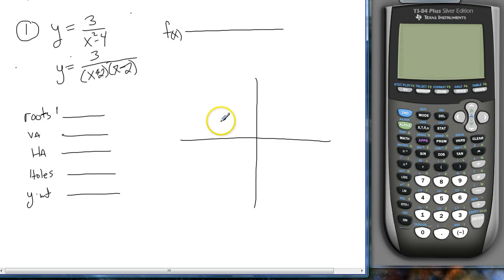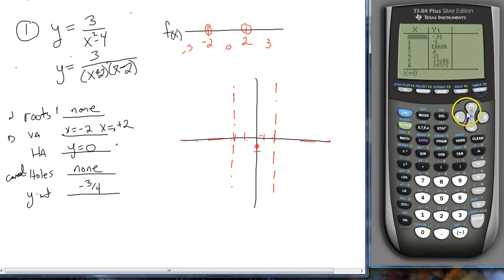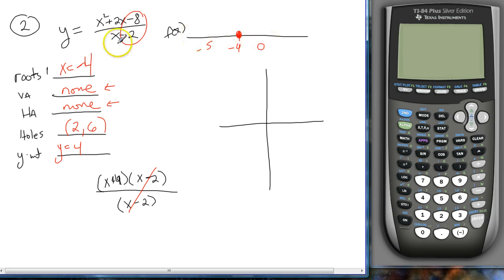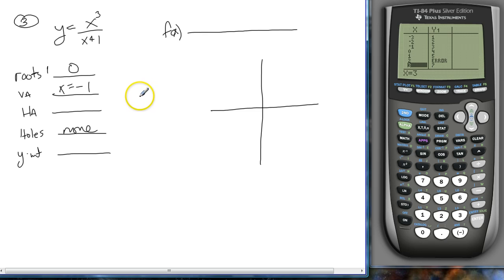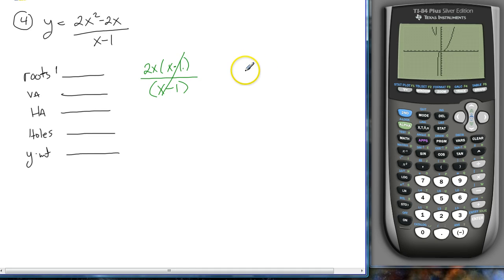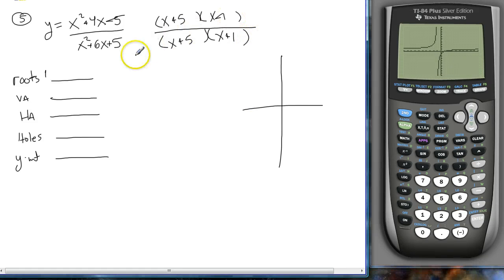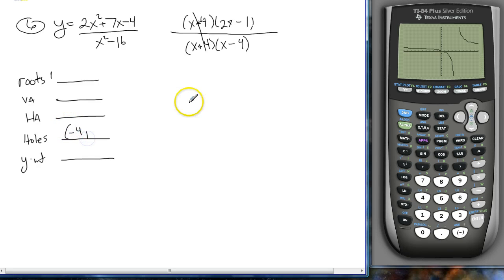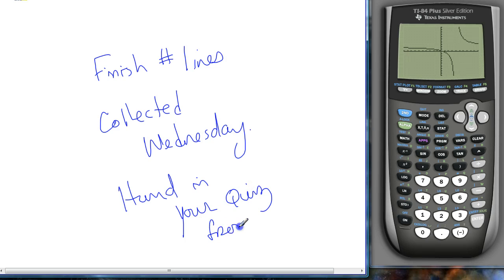math 12 october 22